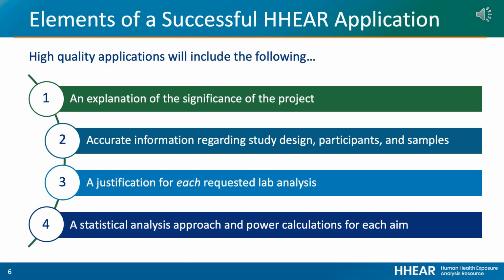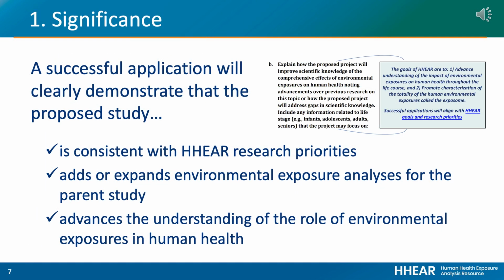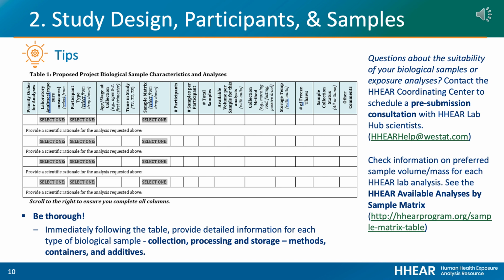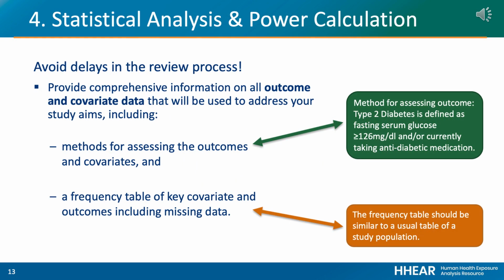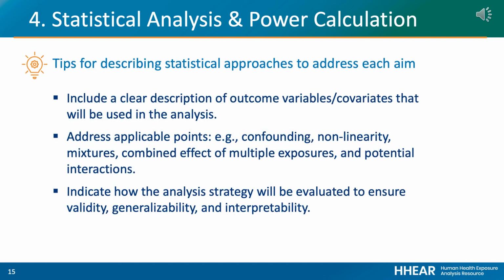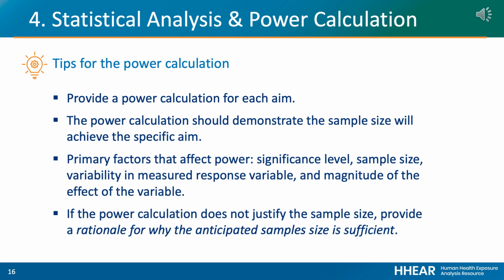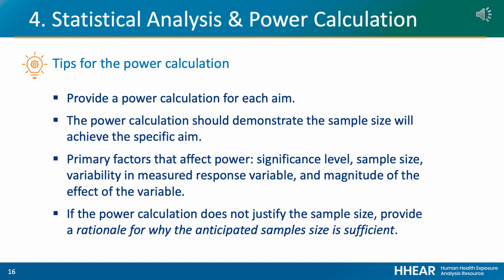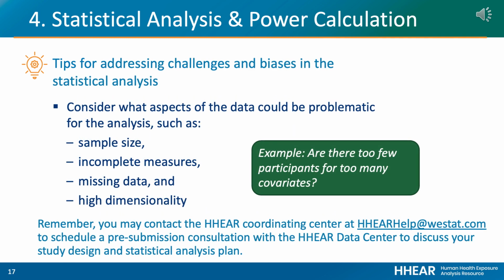HHEAR High-Quality Application Instructions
How to go about submitting a high-quality application to the HHEAR Program